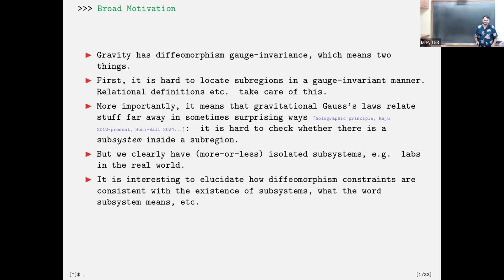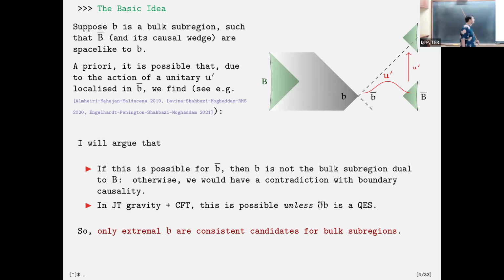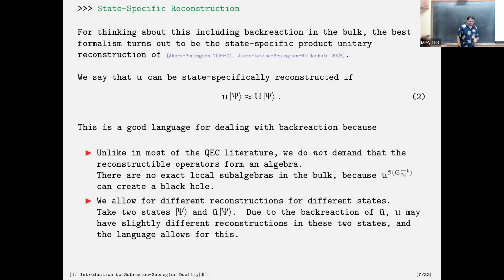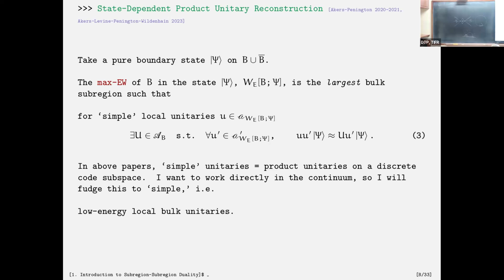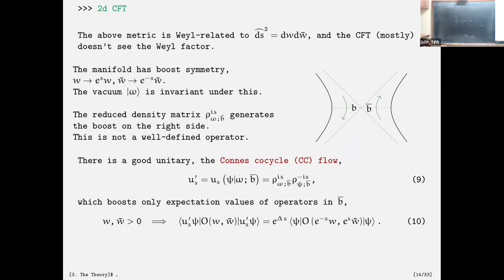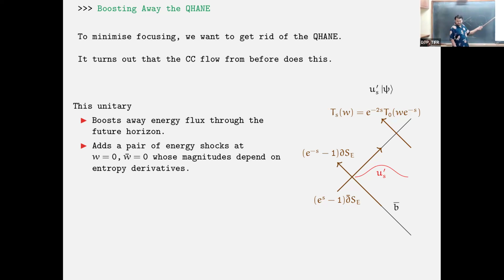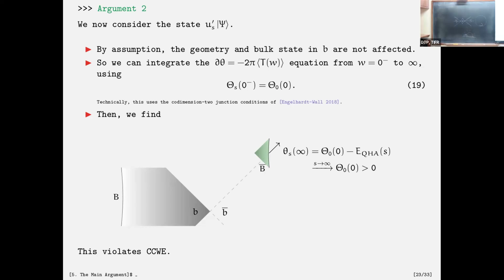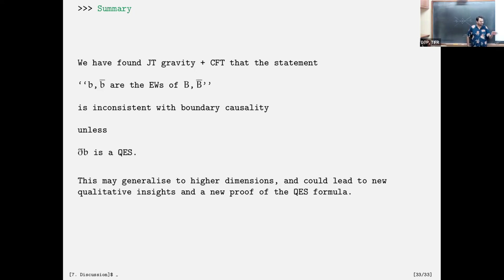Ronak Soni (CMI, Chennai): Concrete Bridges between Quantum Information and Gravity - Lecture 3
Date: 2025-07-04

The last ten years have seen massive advances in the understanding of quantum gravity (QG) via the techniques of quantum information (QI) theory. However, crucial steps in these connections can feel frustratingly abstract. I will go through some of my recent work partly or fully motivated by making these connections more concrete. I will focus on a seminal QI theorem of Harlow that relates the Ryu-Takayanagi formula and subregion duality in AdS/CFT (along with various refinements). First, I will show in a simple setting that demanding subregion duality in gravity gives us a restricted quantum extremal surface prescription, which is the part of RT formula the QI work has failed at. Based on arXiv:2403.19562. Secondly, I will take a fixed CFT and write down an operator that measures the bulk area. This will also give us insight into how the bulk is a coarse-grained description of the CFT. Thirdly, if time permits, I will talk about some derivations of tensor network descriptions of the holographic map.